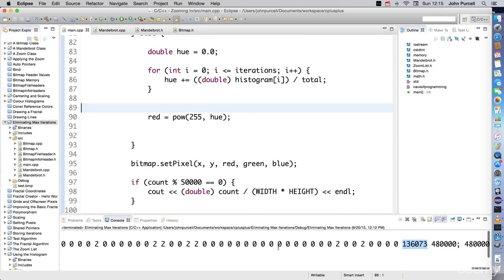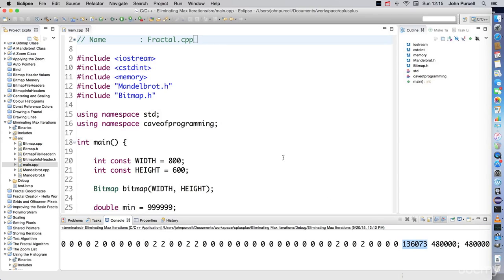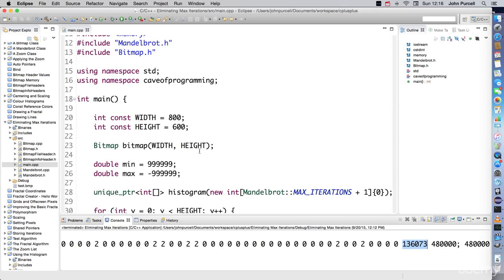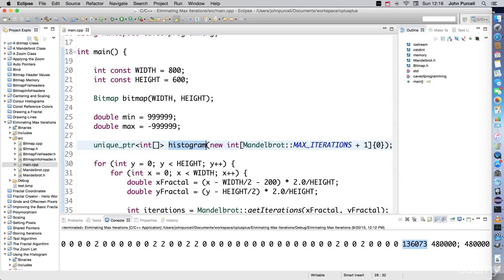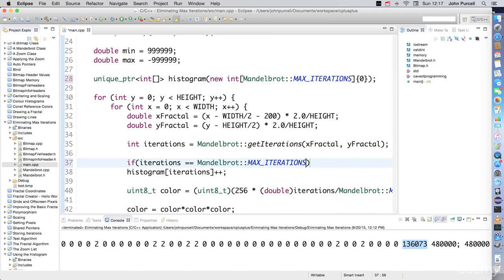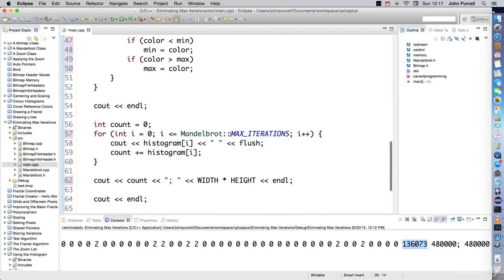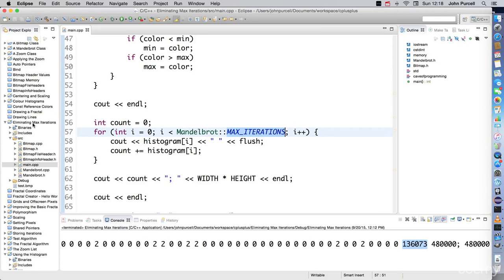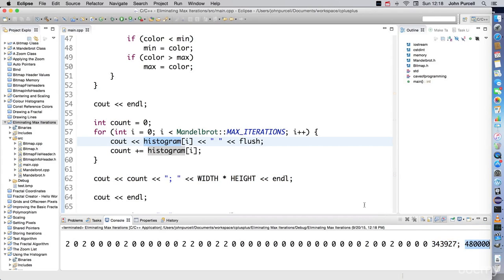Learn Advanced C++ Programming eliminating max iterations